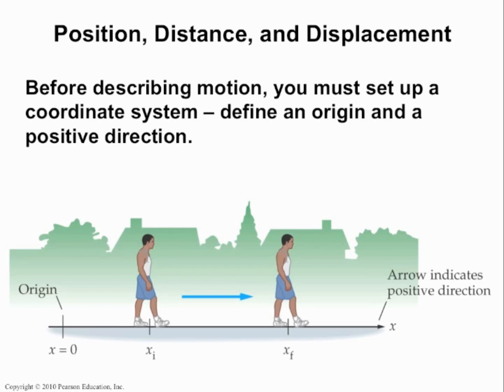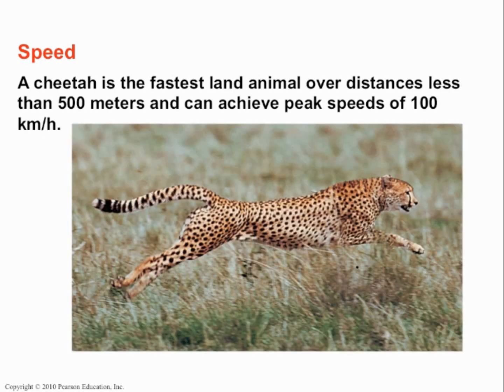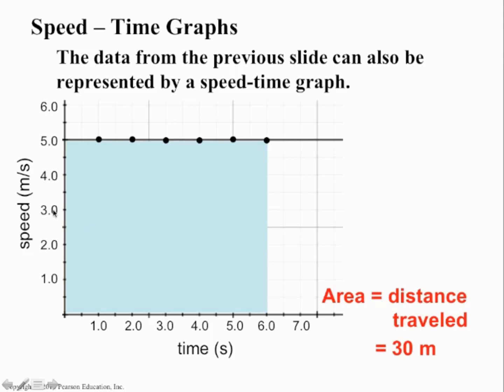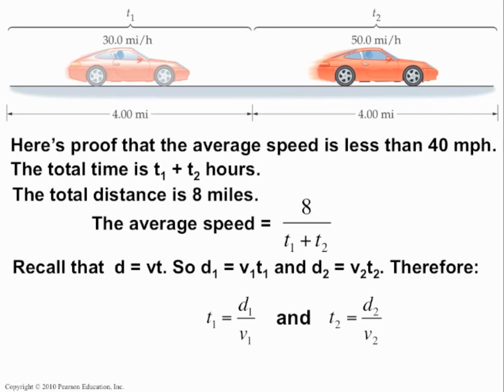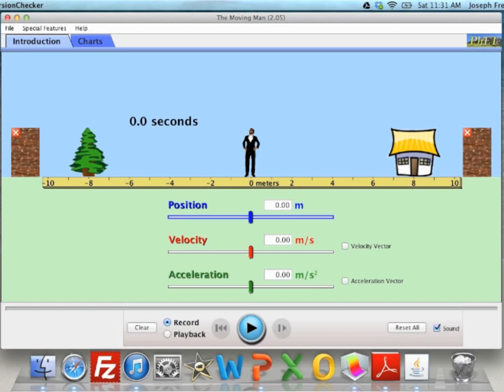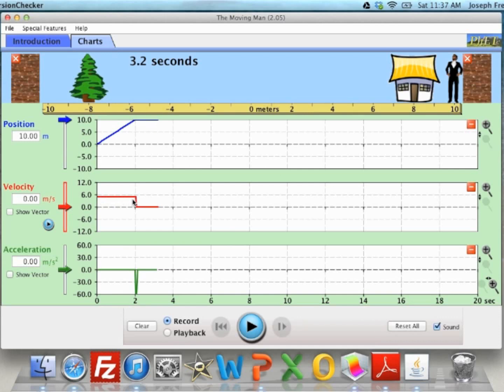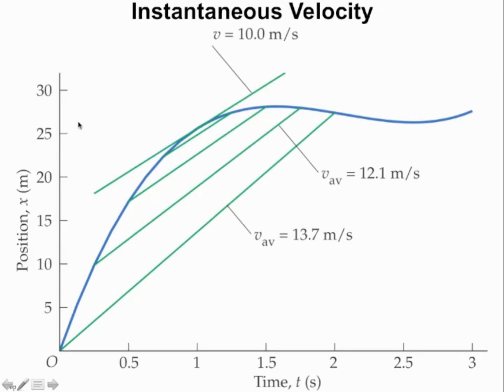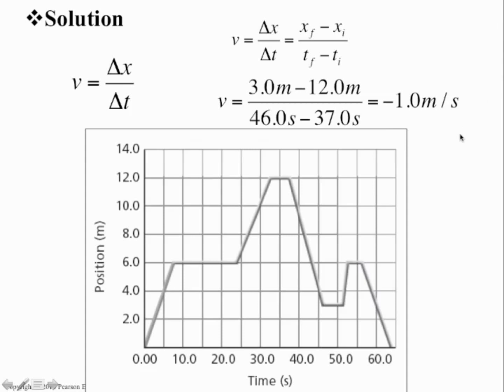Chapter 2, Part 1